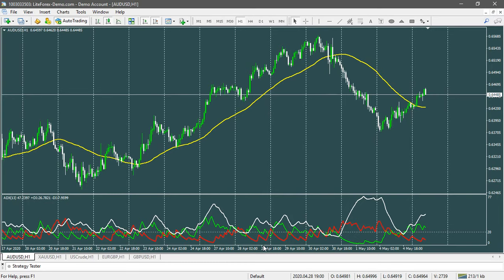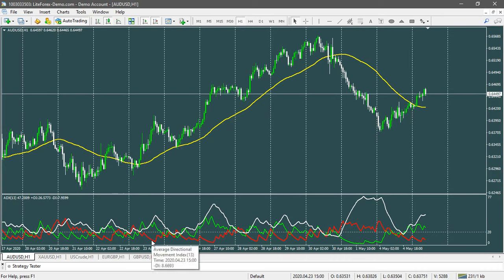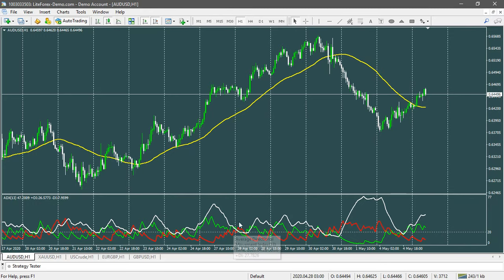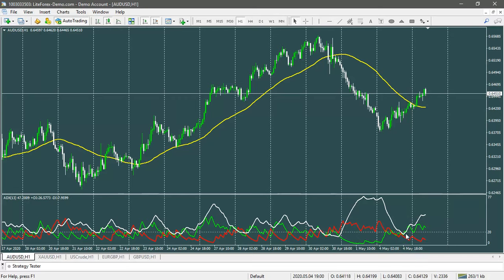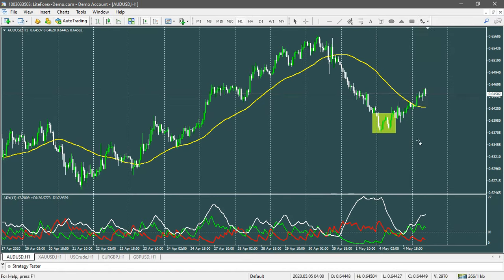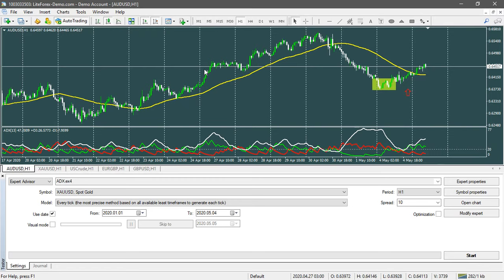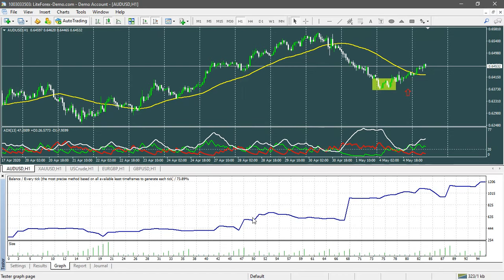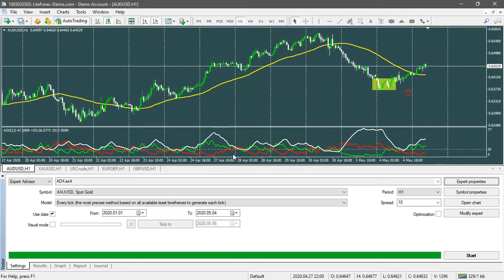$300 to $1200 Amazing ADX Strategy.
This in my opinion is one of the Most Ignored and yet Insanely, and Consistently profitable Strategies that any beginner Trader can Master, and Actually make Money as they smooth out their craft in these Markets.